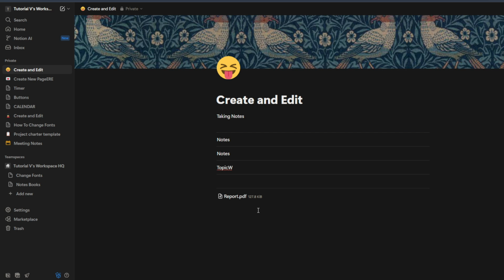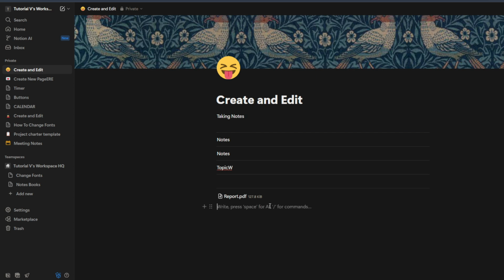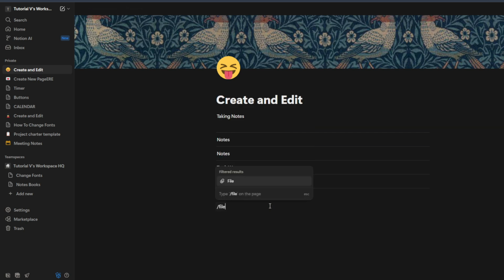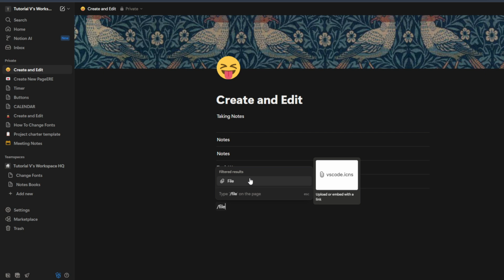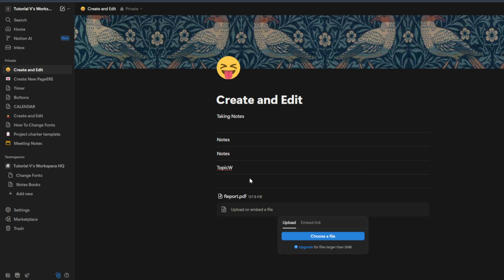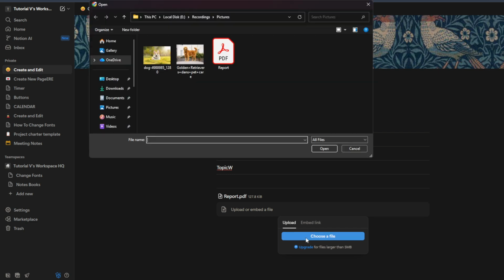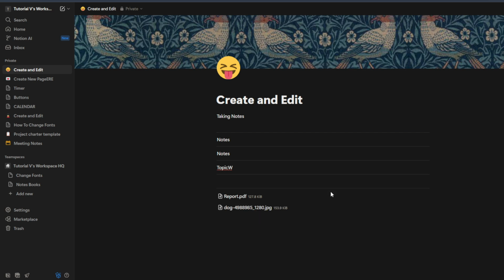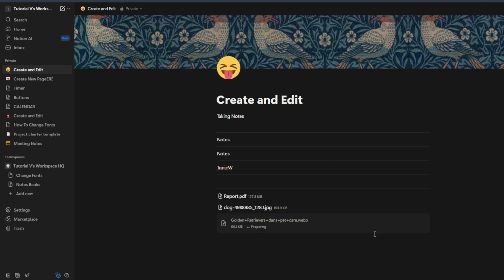How to Upload Files on Notion: No Extra Tools Needed | Step-by-Step Guide 2025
In this video, you’ll learn how to upload files on Notion — no extra tools needed! I’ll show you how to attach documents, images, and other files directly to your pages so you can keep all your important resources in one organized workspace.